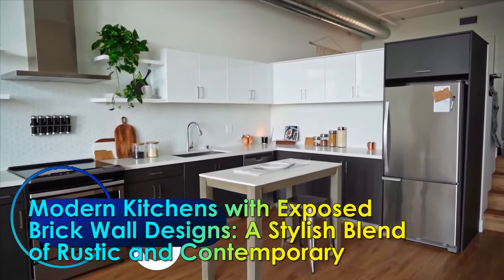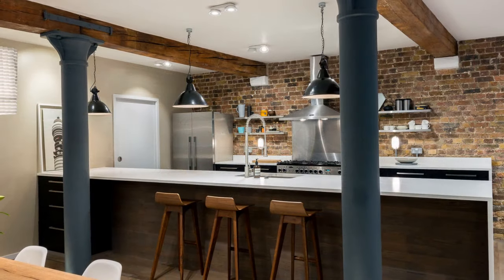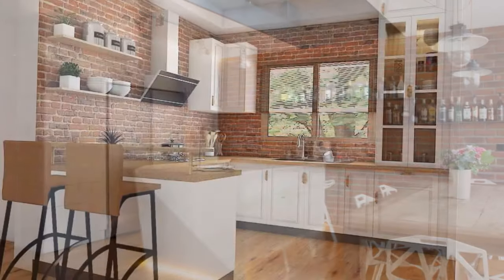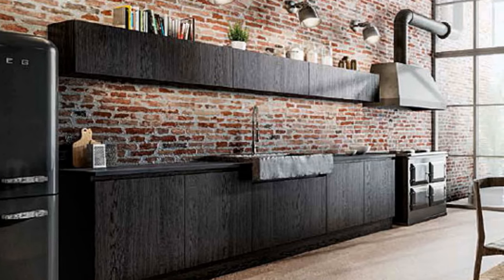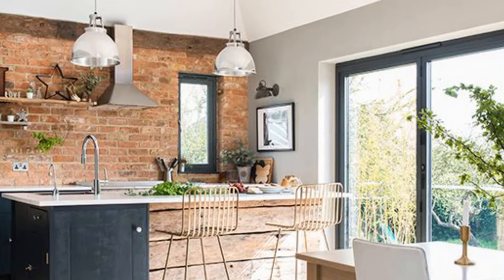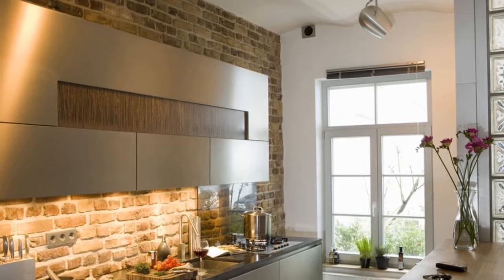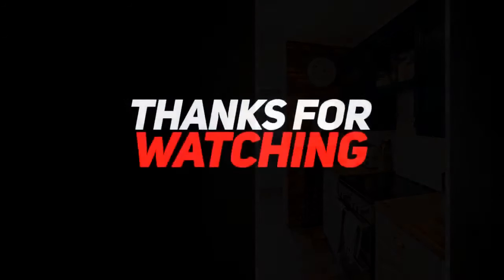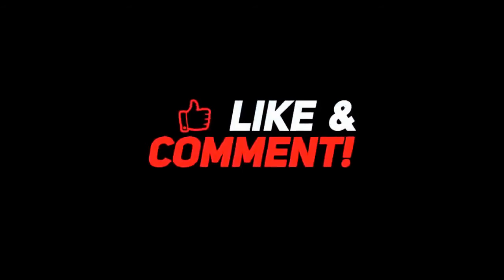Modern Kitchens with Exposed Brick Wall Designs, A Stylish Blend of Rustic and Contemporary